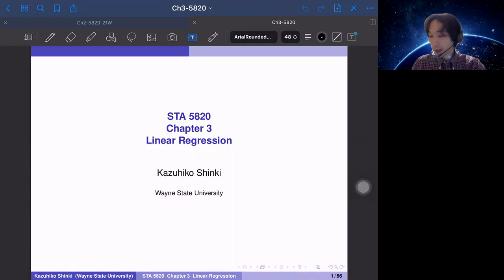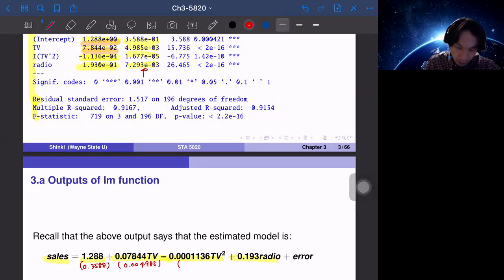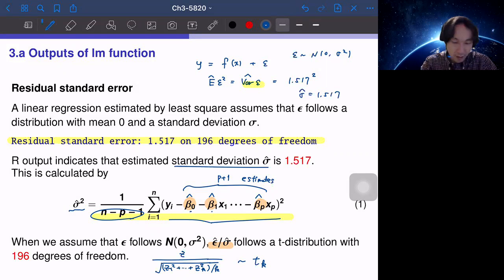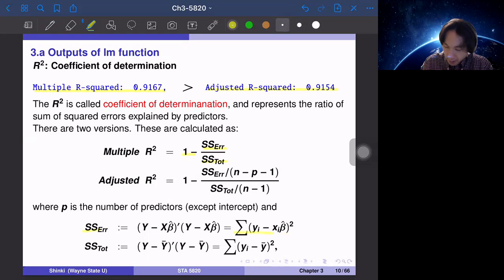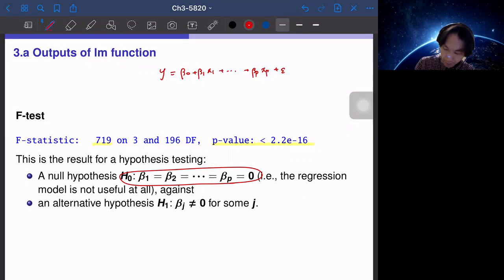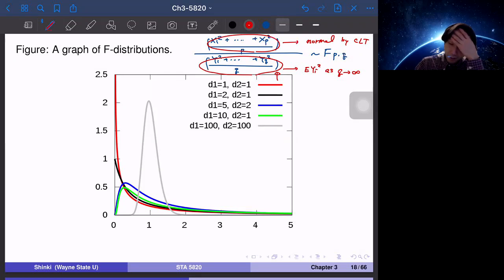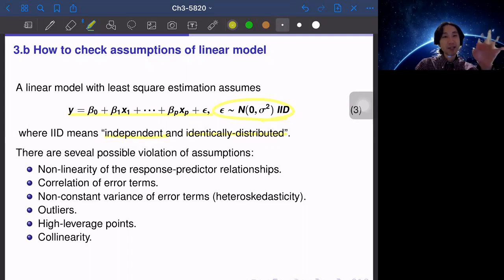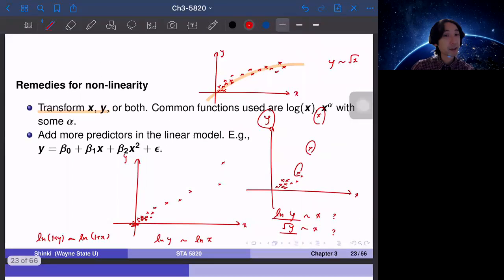5820-01-25-Lecture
Do Quiz-01-25-1. Due at 11:59 pm on Thursday 1/28.